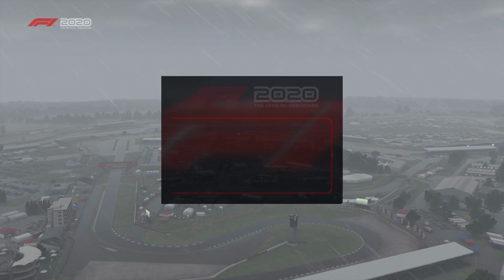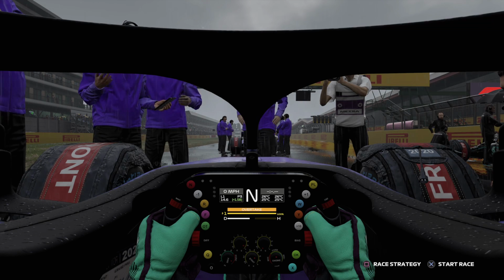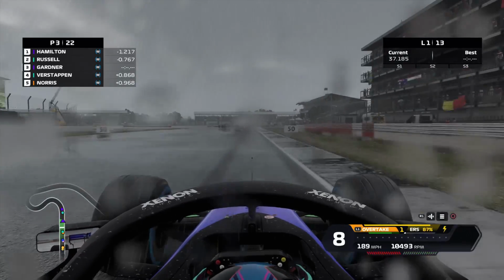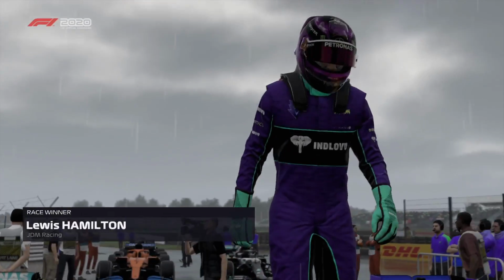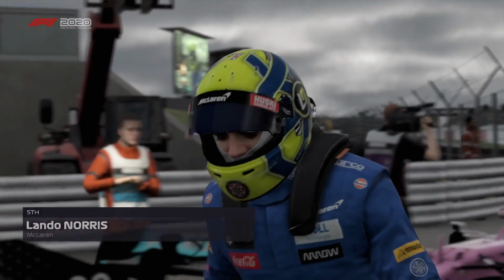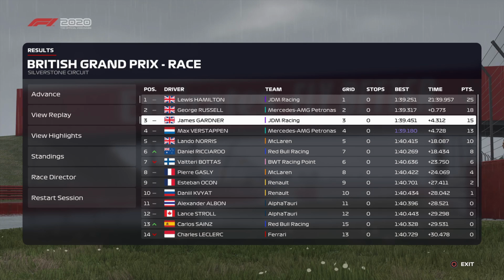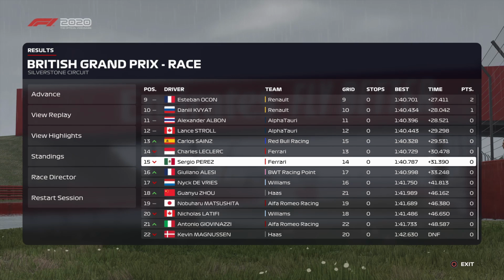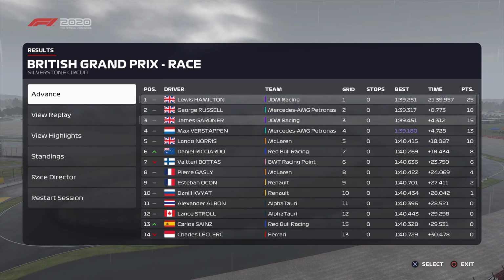F1 2020 My Team - JDM Racing, Season 3 (Round 12 Great Britain)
Buckle up! It's a wet one!

This is a juggernauts clash with the top 2 teams duking it out lap for lap, absolutely smashing the rest of the field - question is who is going to win?